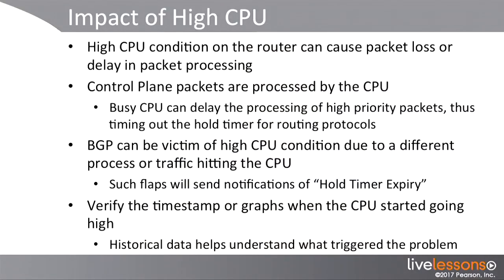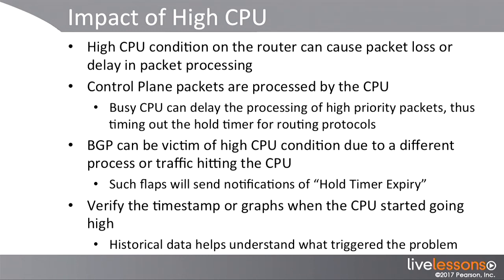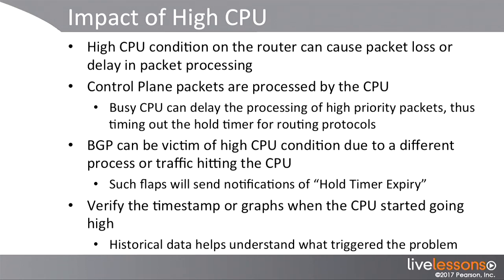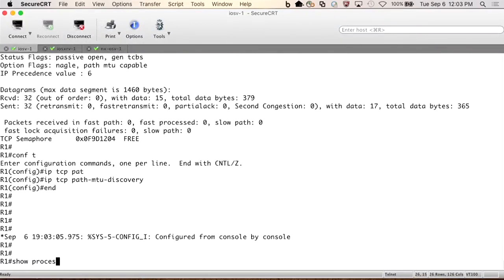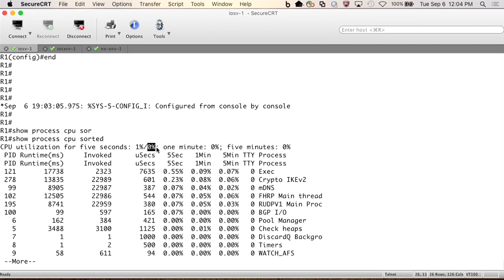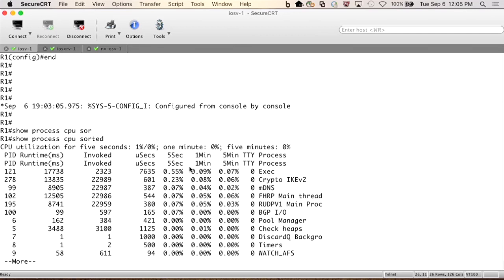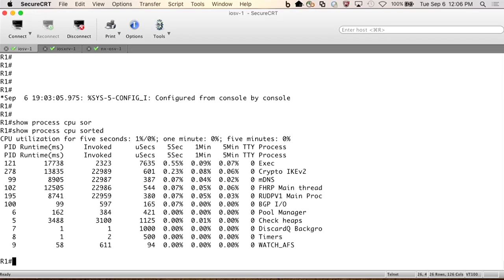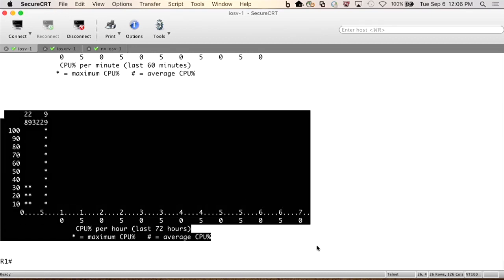005 2 4 Troubleshooting High CPU Causing BGP Flaps